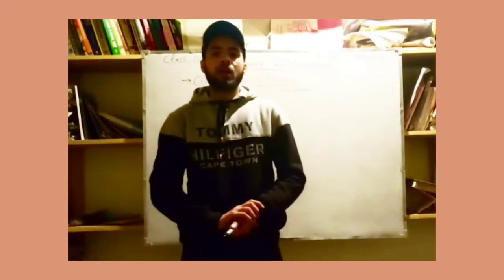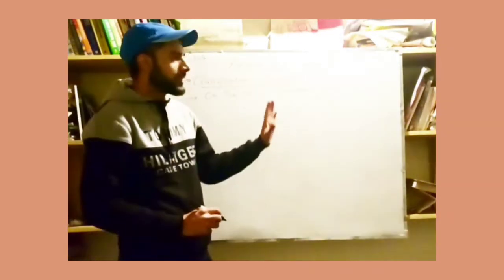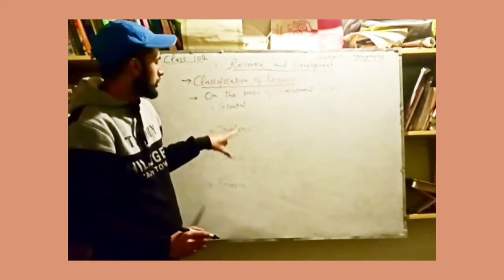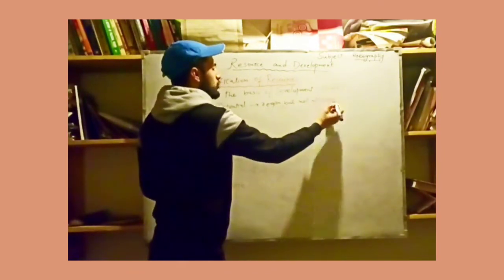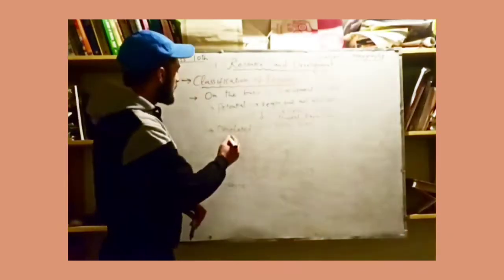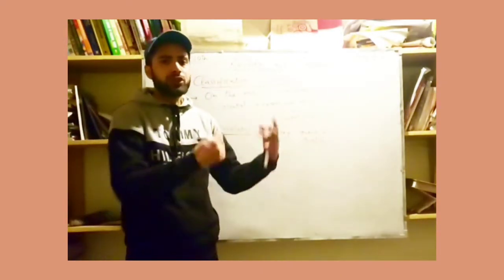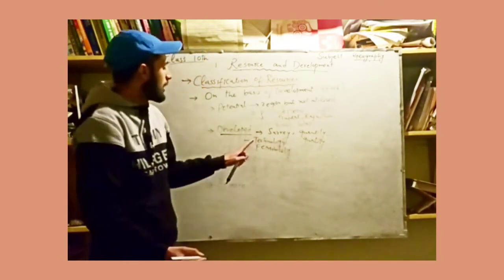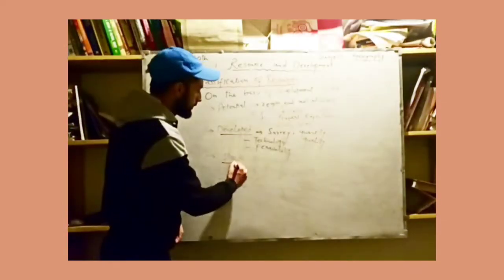Classification of Resources (2) ||Resources and Development||Lecture 3|| Class 10th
The lecture descrribes classification of resources on the basis of level of development